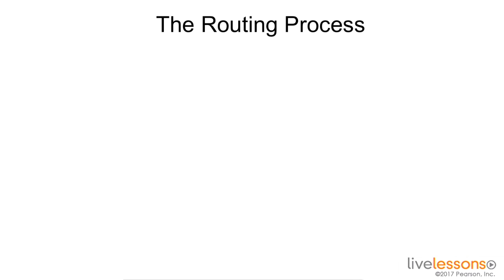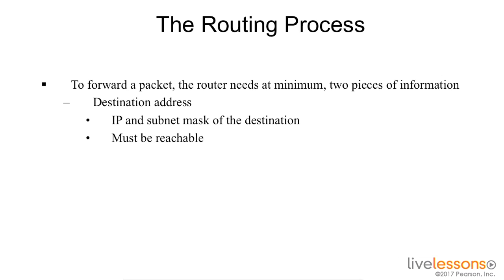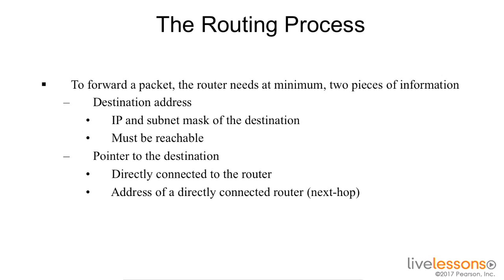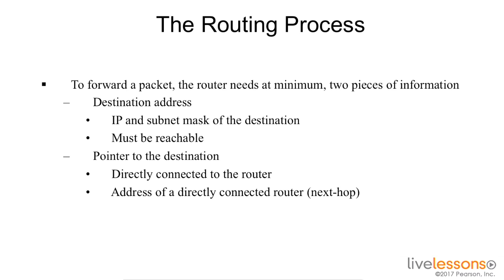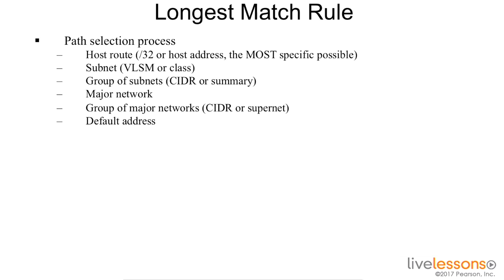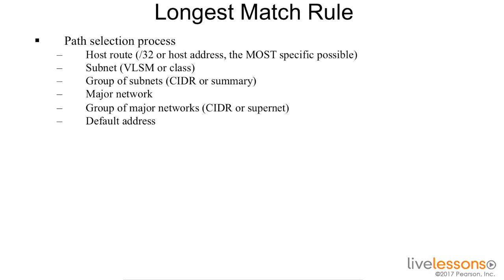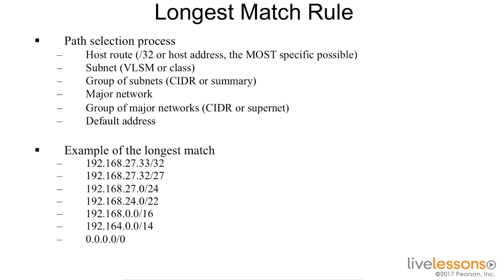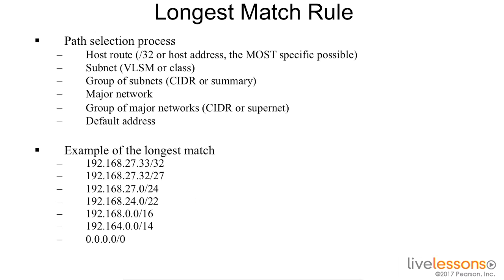11 2 Understanding the Routing Process CCNA Data Center DC